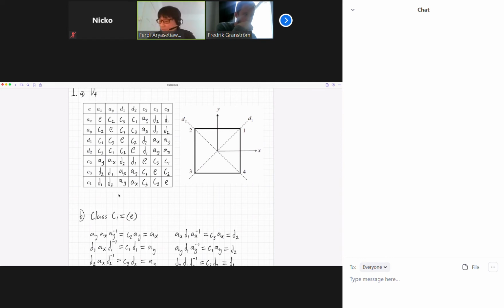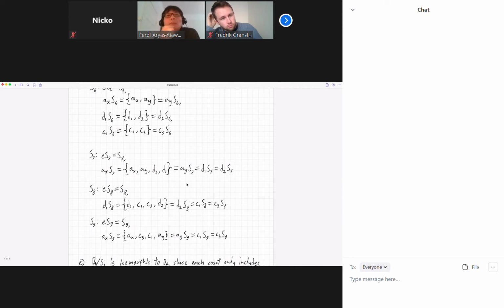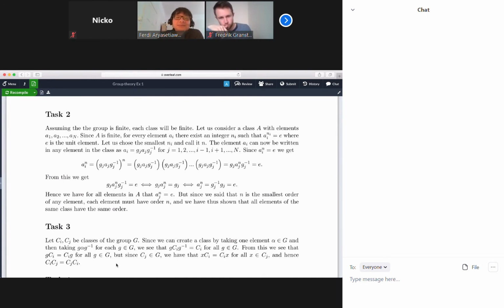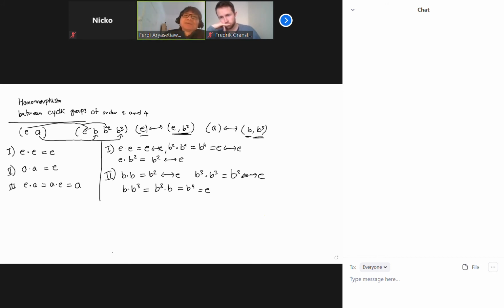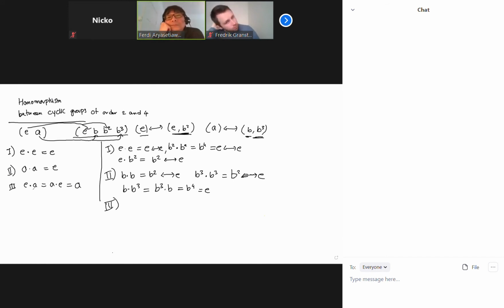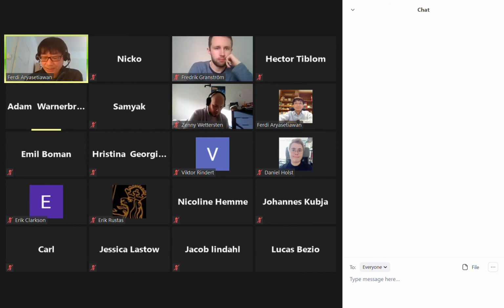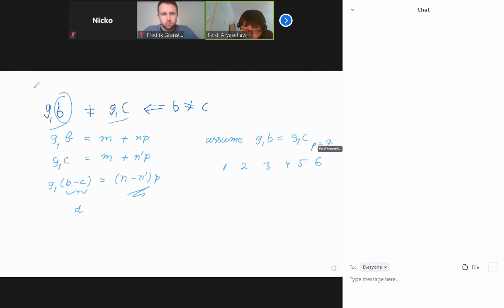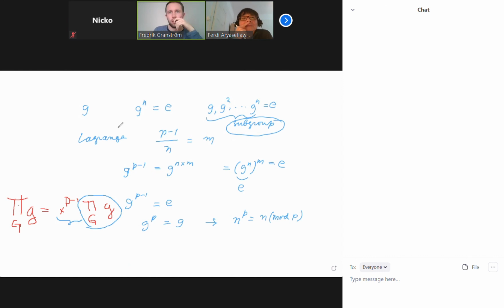Exercise 1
Abstract group theory